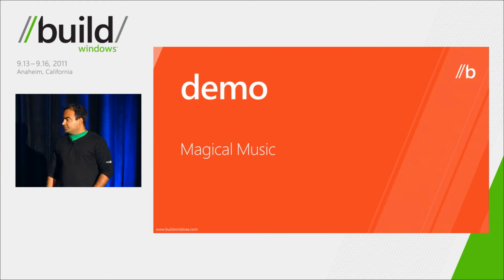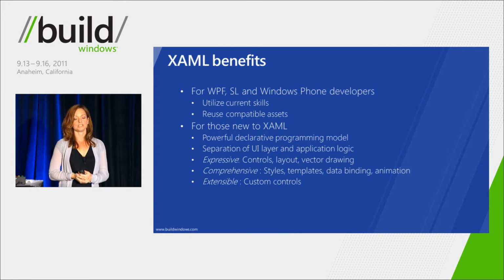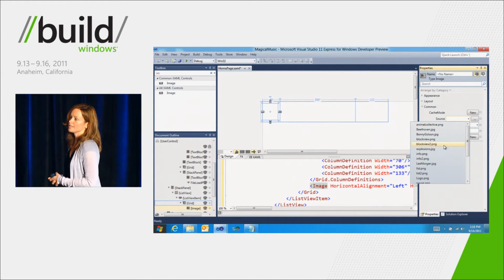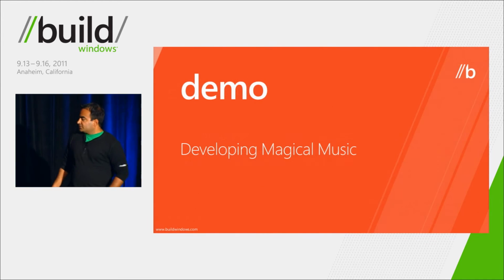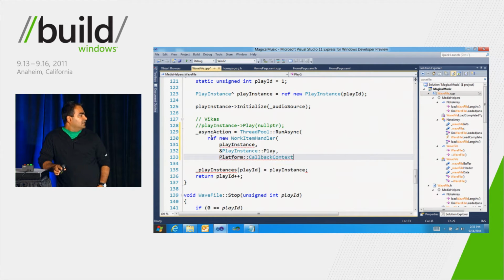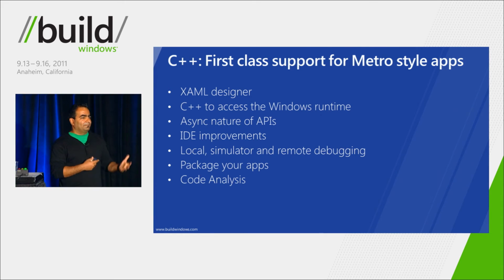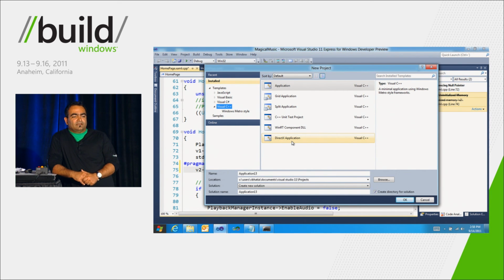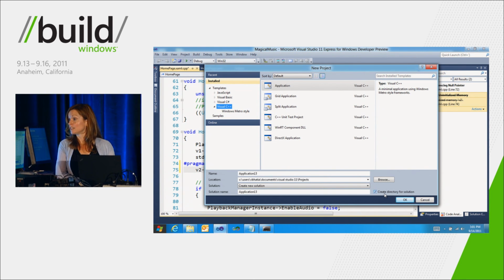A lap around Visual Studio 11 Express for Metro style apps using C++